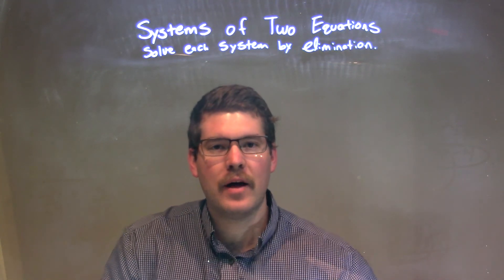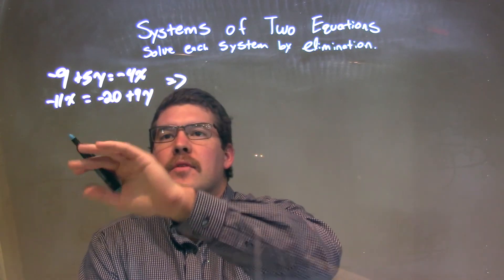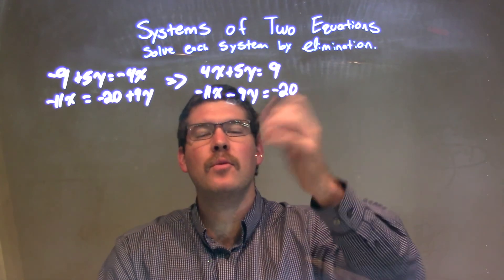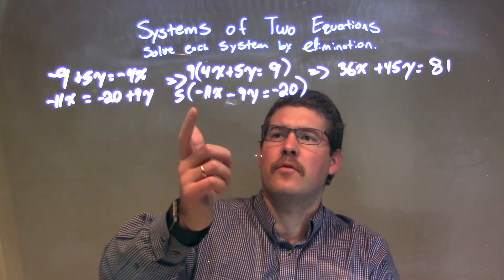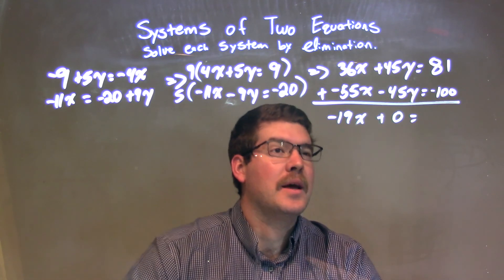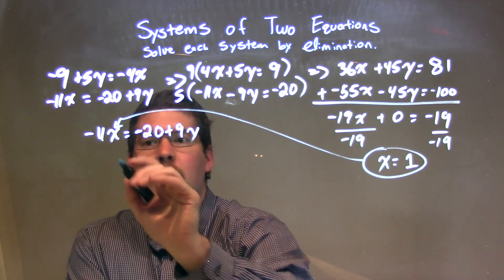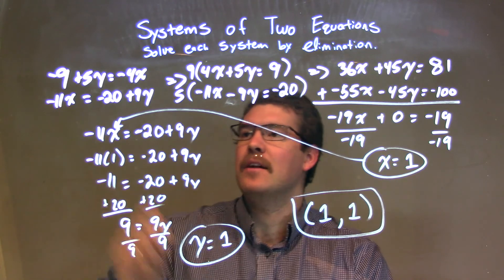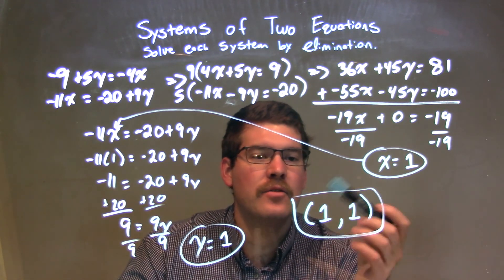Solve by Elimination: -9+5y=-4x and -11x=-20+9y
A math video lesson on Systems of Two Equations.  This video solves by elimination -9+5y=-4x and
-11x=-20+9y